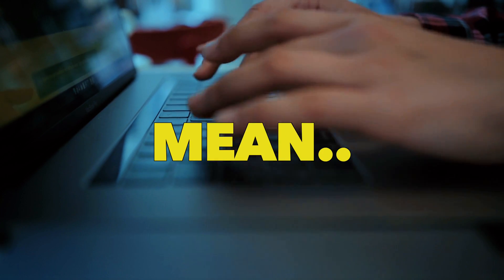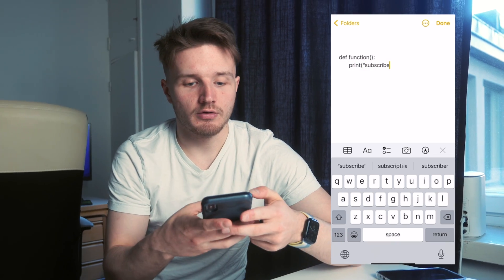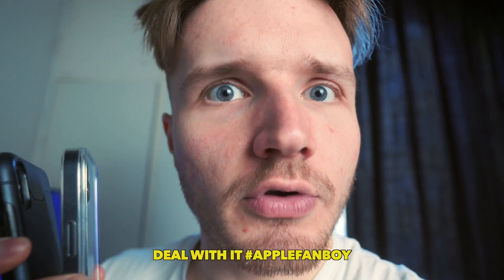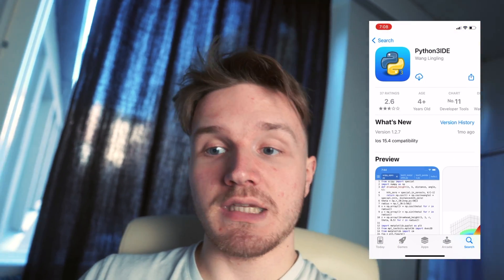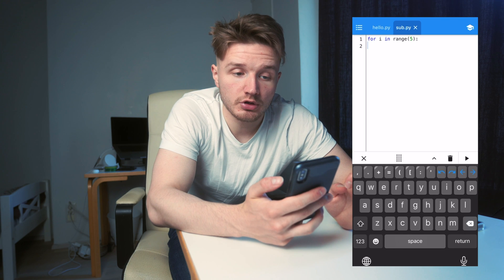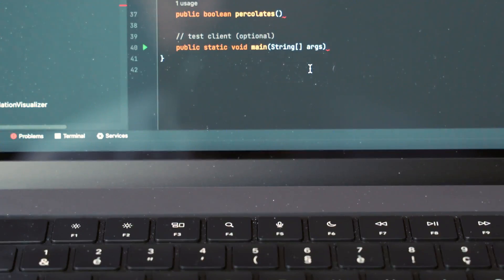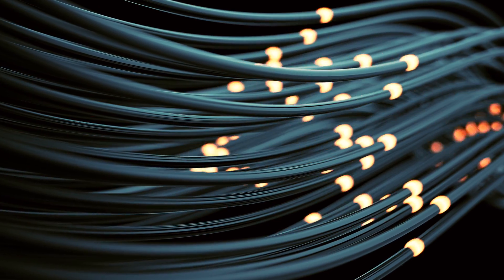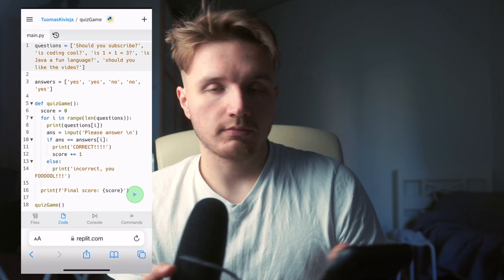I Coded an app on my phone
Create an app with the most powerful mobile app builder, AppMySite

In this video, I try coding an app on my phone.

Let's see how it goes..

This channel documents my life as a Self-Taught Software Engineer as well as my journey teaching myself Computer Science & Programming.